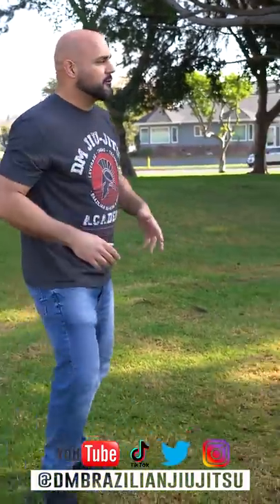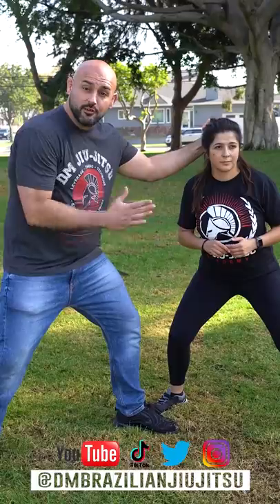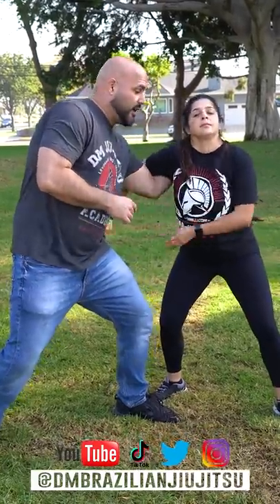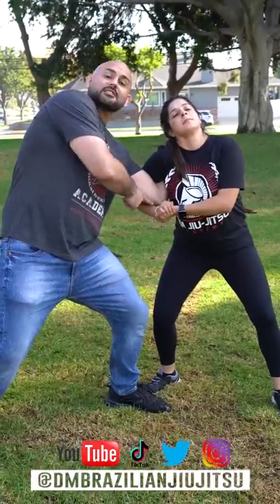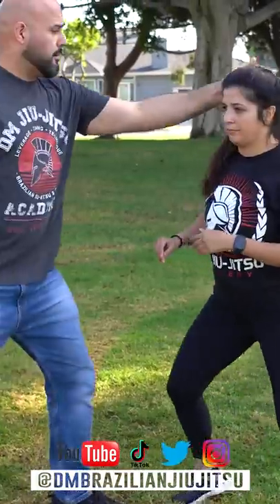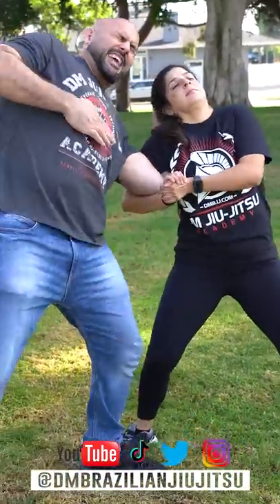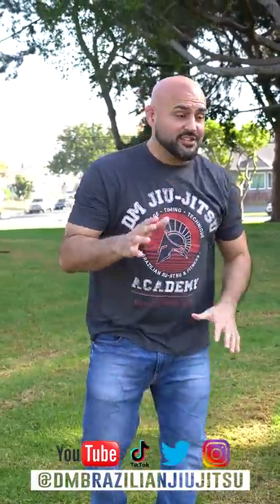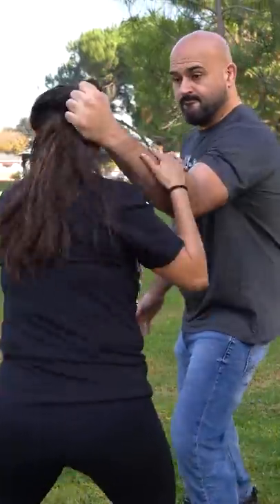Women's Hair Grab Self Defense - Brazilian Jiu-Jitsu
In this video we show a quick Brazilian Jiu-Jitsu technique that either make a person let go, or it can severely damage the attackers elbow. FULL VIDEO LESSON COMING SOON!

WARNING: Please only practice with proper supervision!